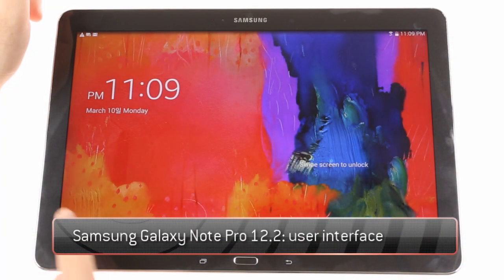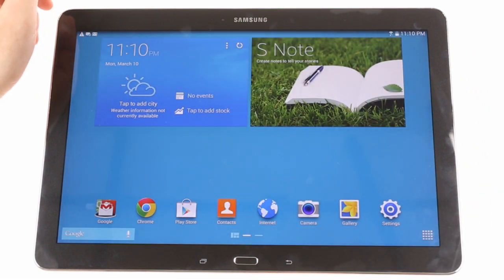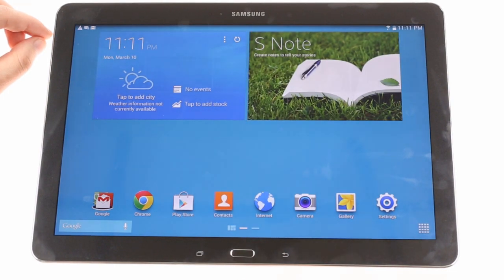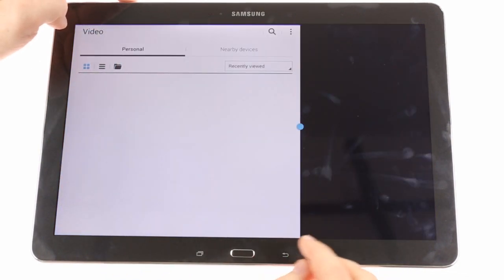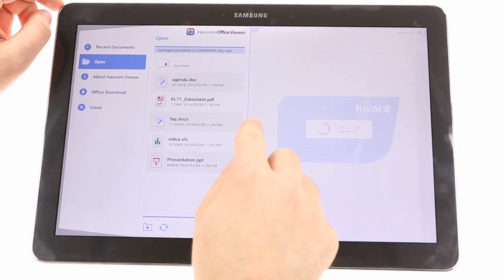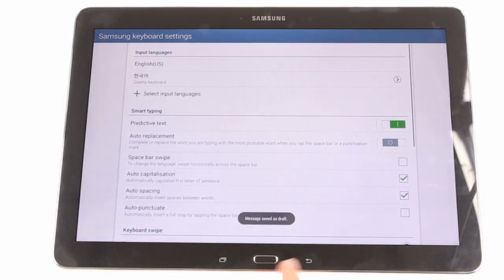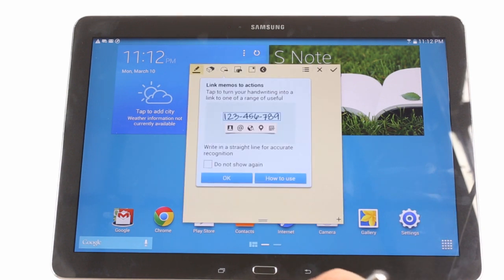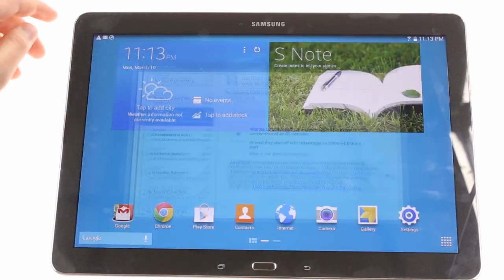Samsung Galaxy Note Pro 12.2: user interface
This is a brief video showing off the Android user interface of the Galaxy Note Pro 12.2. For more on the Note Pro 12.2, check out